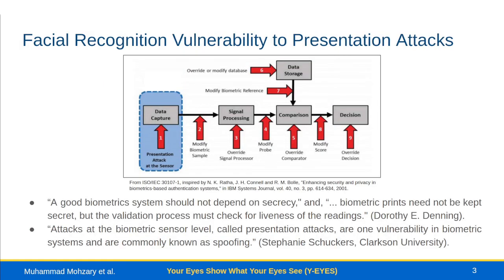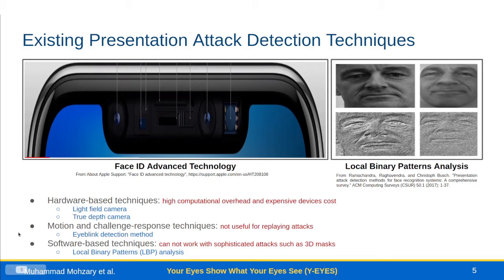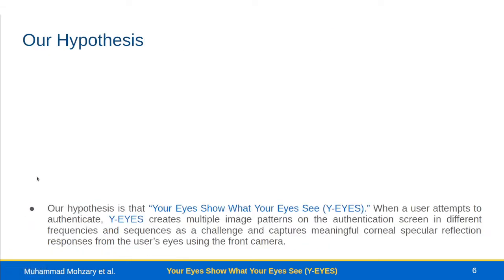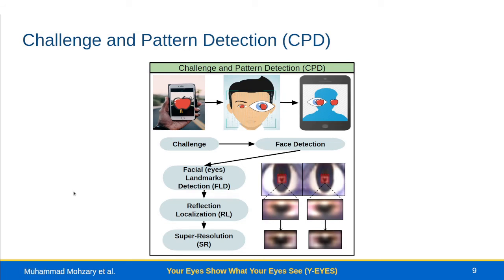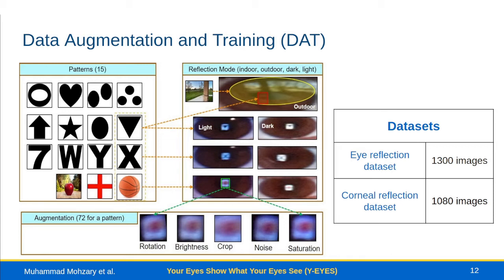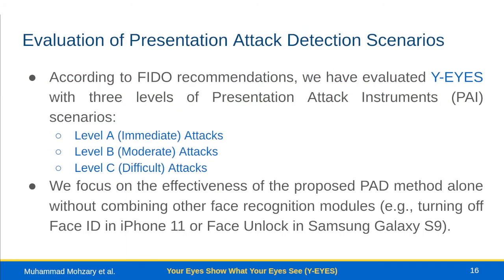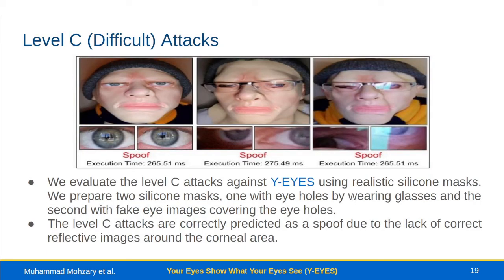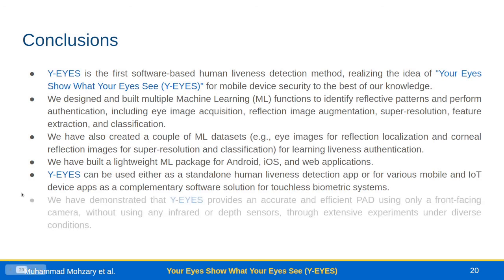MAISP - Your Eyes Show What Your Eyes See (Y-EYES)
1st Workshop on Security and Privacy for Mobile AI (MAISP) co-located with ACM MobiSys 2021